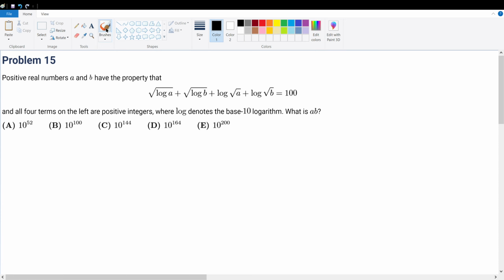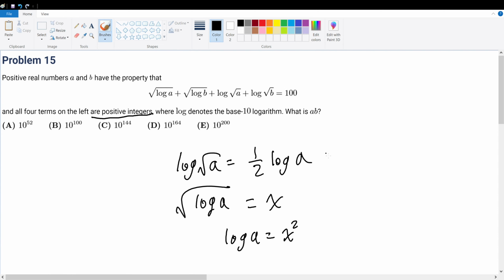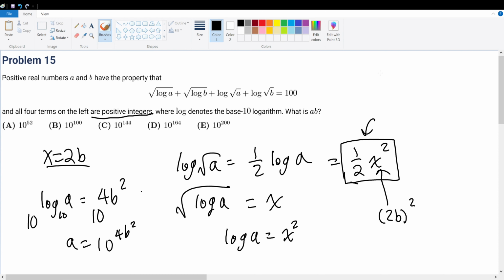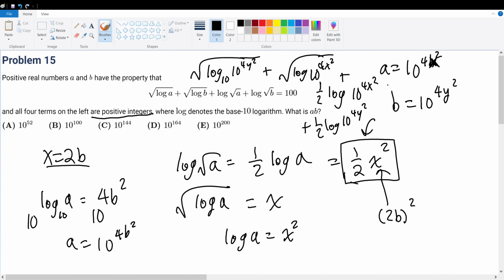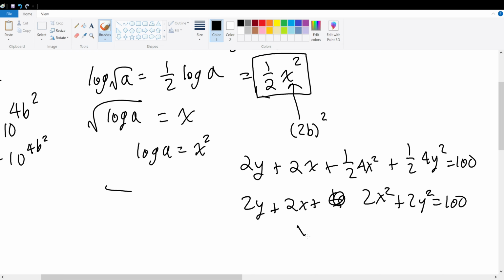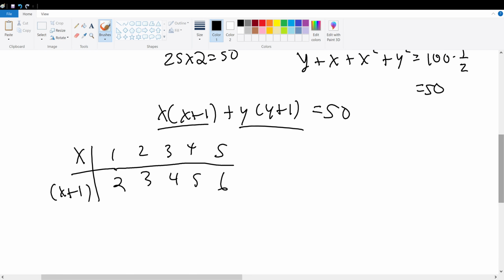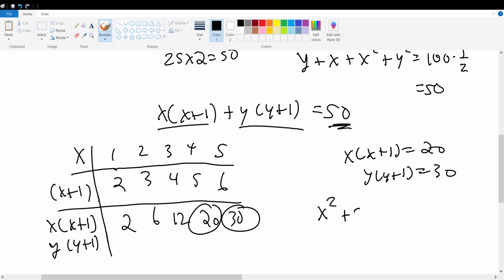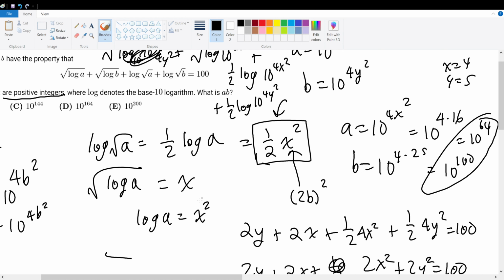2019 AMC 12A Problem 15